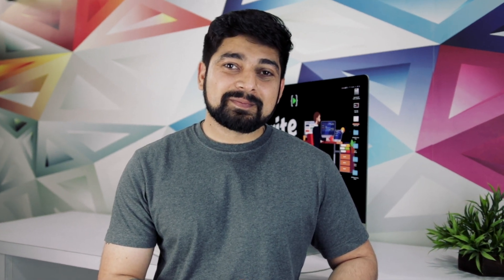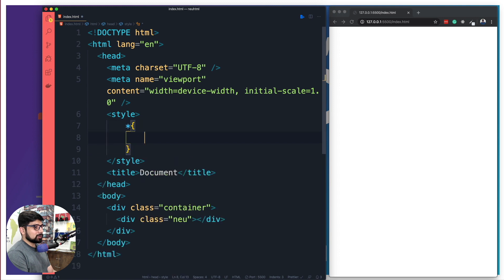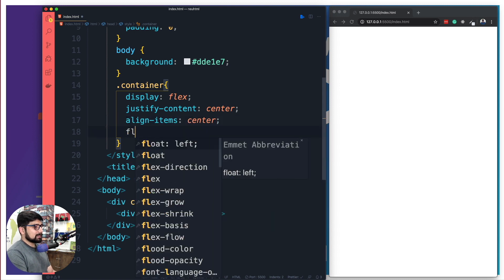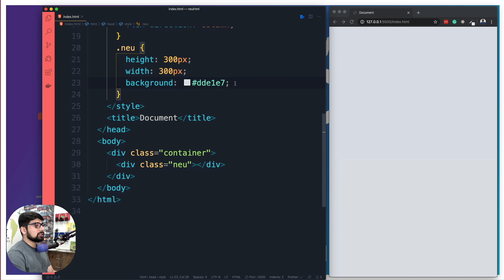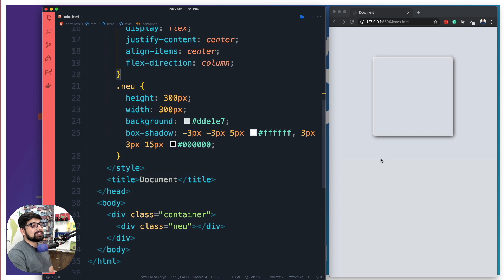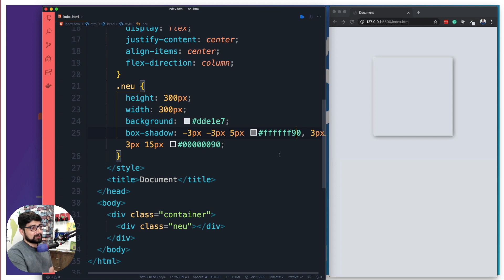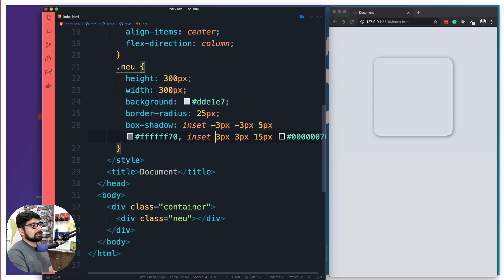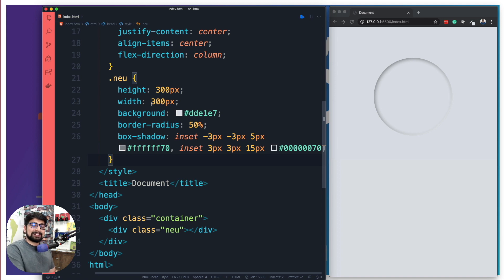Writing CSS for neomorphism design as easy as possible